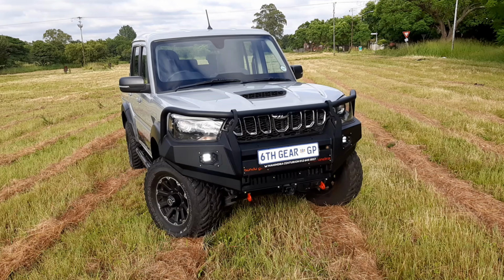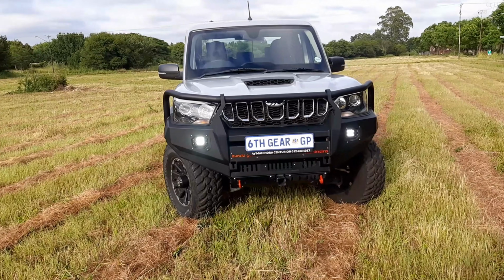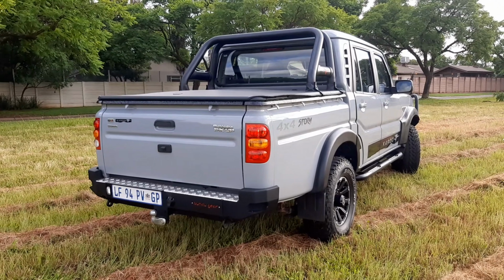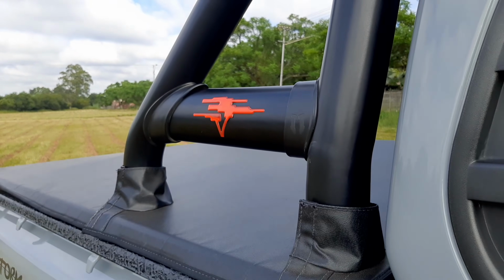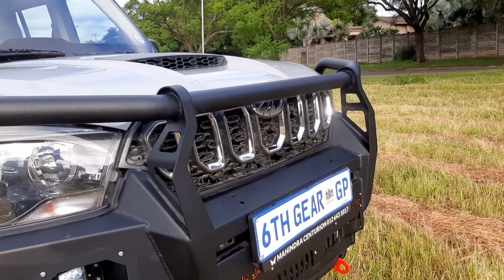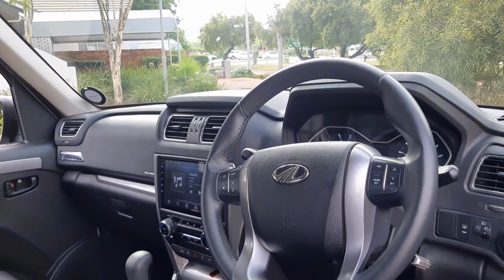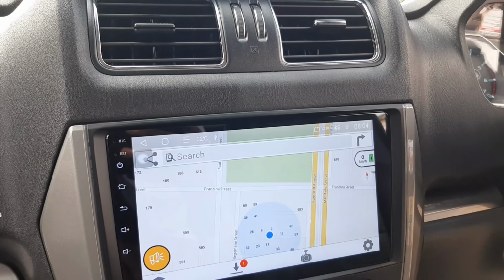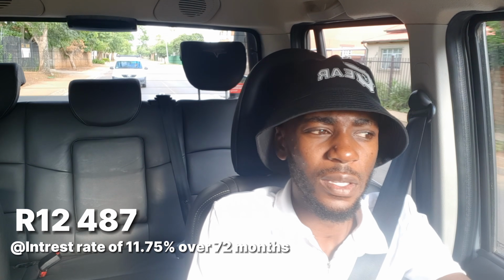Is the Mahindra Pickup Karoo Storm Limited Edition Worth the Hype? Find Out in This Review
Discover the Mahindra Pickup Karoo Storm Limited Edition in this in-depth review! 🚗🌪️ Explore its powerful engine, stylish design, advanced technology, off-road capability, and interior innovations that make it a game-changer in the world of pickups. Whether you're a thrill-seeker, off-road enthusiast, or appreciate top-notch craftsmanship, this review provides valuable insights for an informed decision. Don't miss out on the excitement – hit play now and uncover why the Mahindra Pickup Karoo Storm Limited Edition is capturing hearts on and off the roads! 🔧